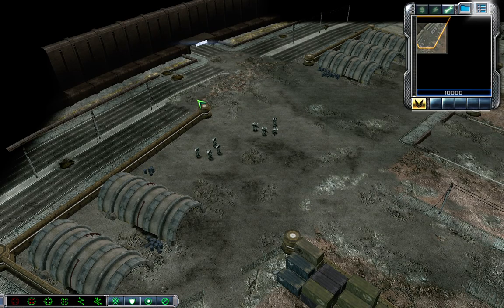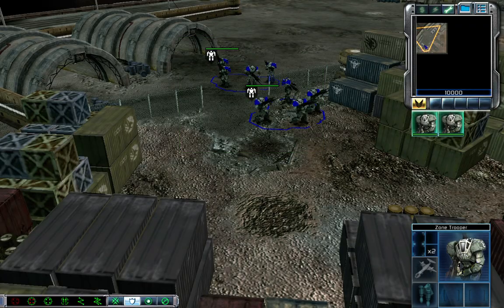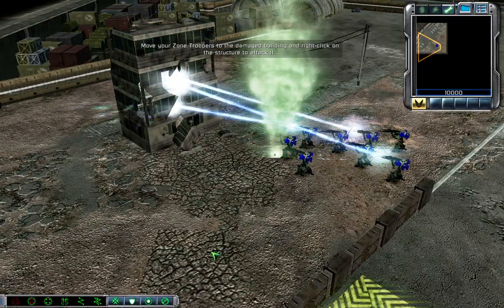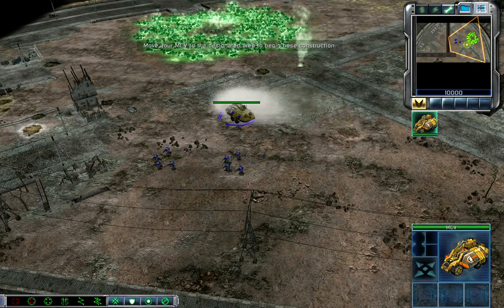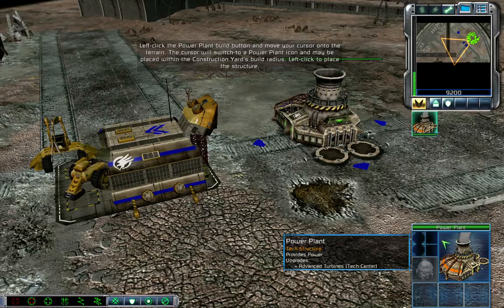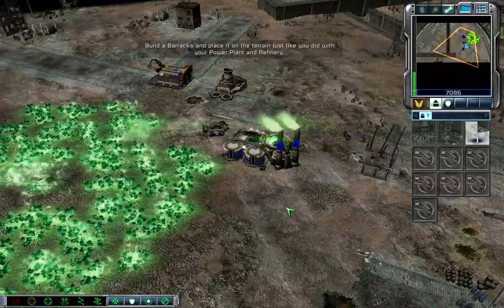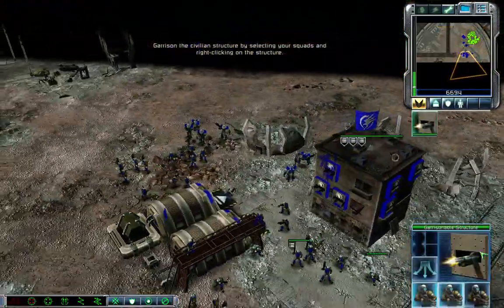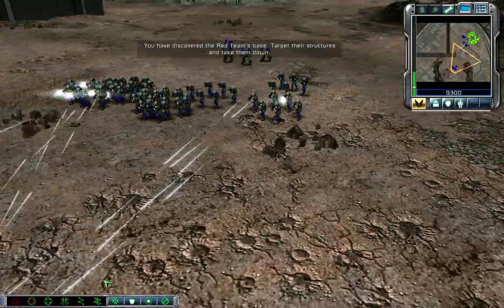Command & Conquer 3 Tiberium Wars,Tutorial.☣️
Welsh Dragon Metals (Gaming) PC Shortplay Of (--)